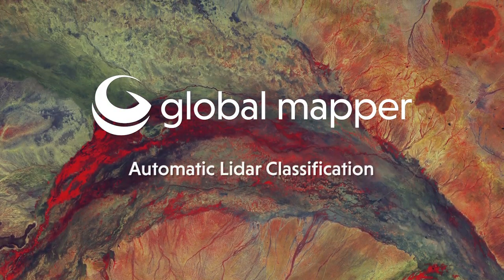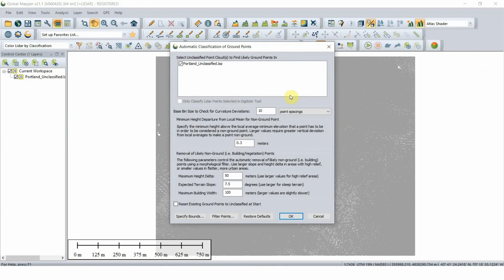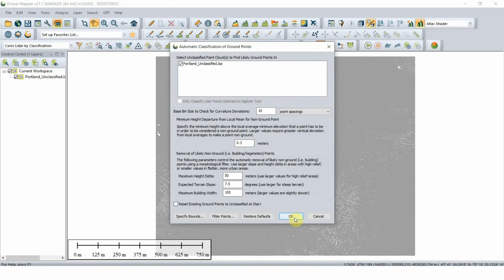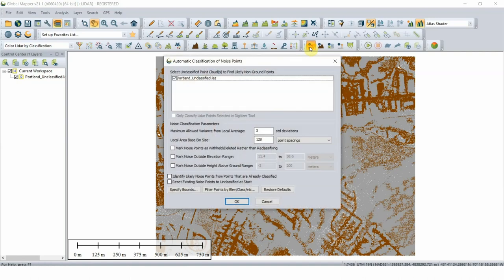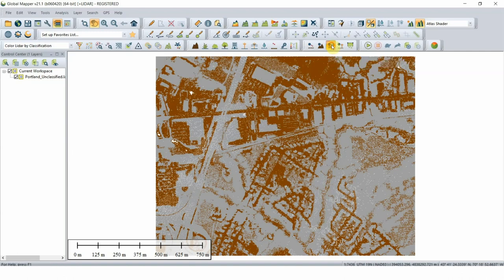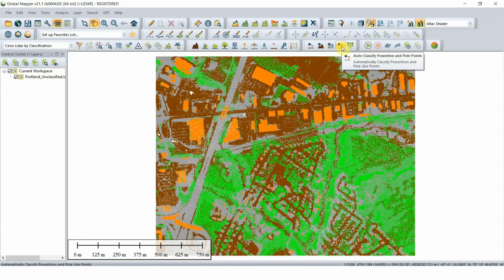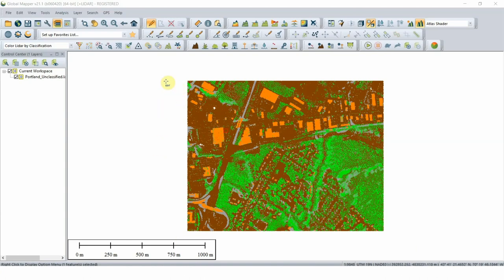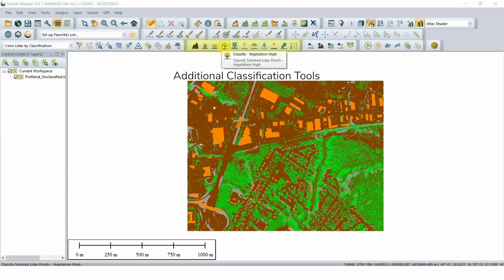Automatic Lidar Classification in Global Mapper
If you are working with any type of point cloud data, the Global Mapper Lidar Module is a powerful, must-have add-on to the desktop application. One of the standout features of the Module is its ability to automatically identify and apply the appropriate ASPRS classification to each point with a few clicks. This video will walk through the steps required to automatically classify a point cloud.